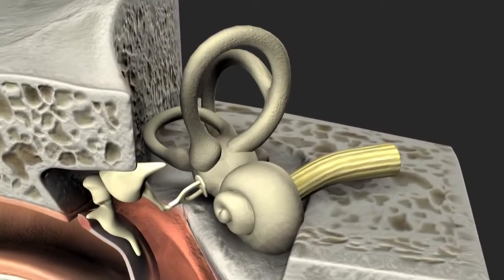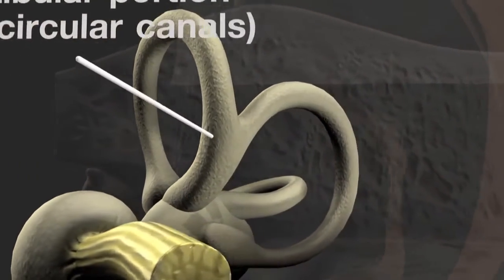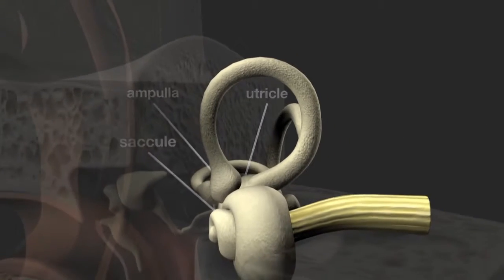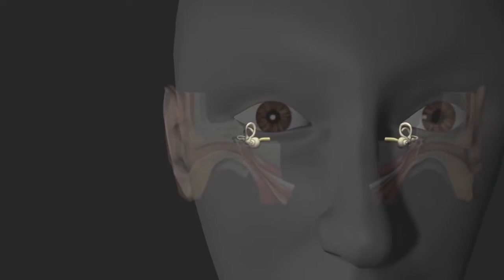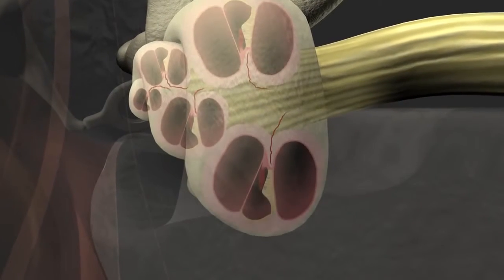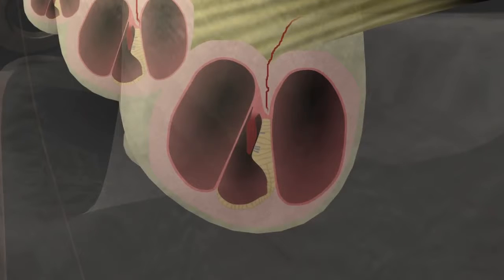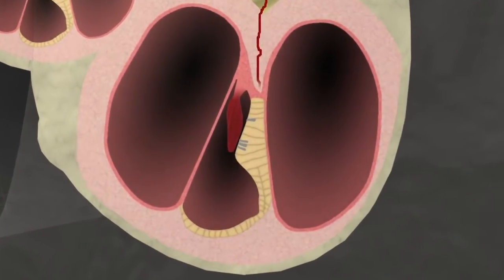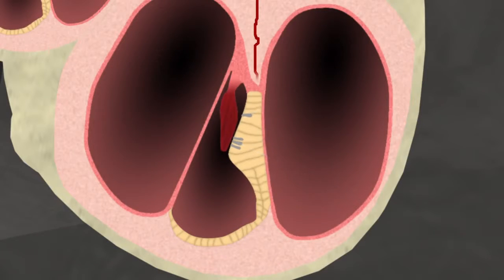Inner Ear Structure , Anatomy and Functions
Hi guysss 👐🏻
Have you ever wonder how's the structure inside your ear and how they looks like inside there 🤔 This video will tell you basically on the structure , anatomy as well as the functions of our inner ear
So basically the inner ear of human relies within the structure of cochlea . Without further due let's check out what's inside the cochlea and what are their functions 😘

Prepared by : Nurul Syazwina Binti Roslan
Credit to : SMC468 Graphic Design for Education